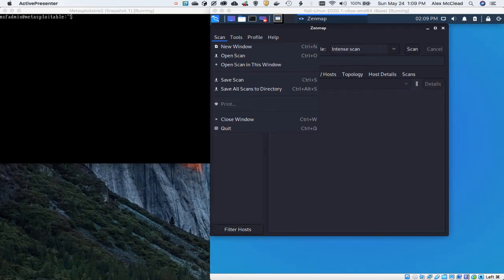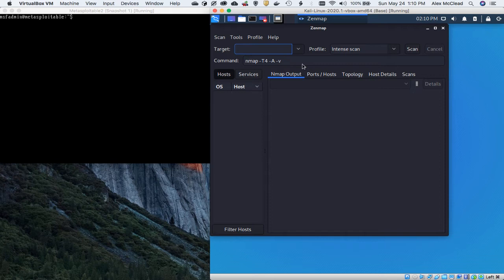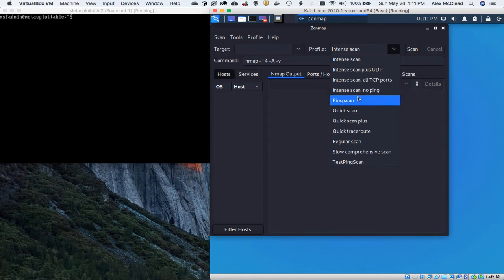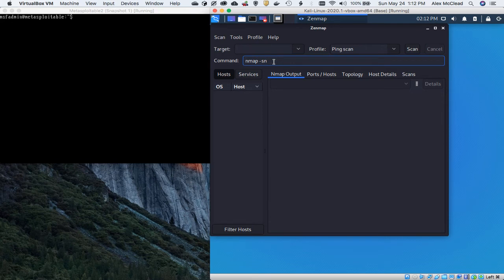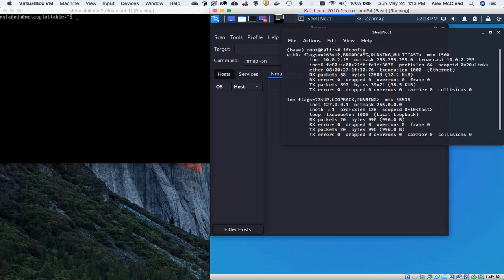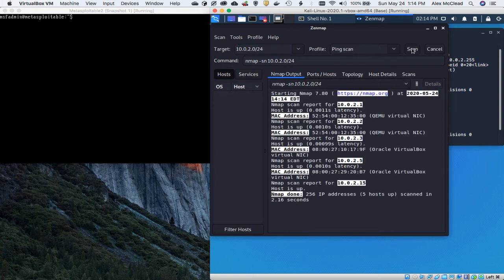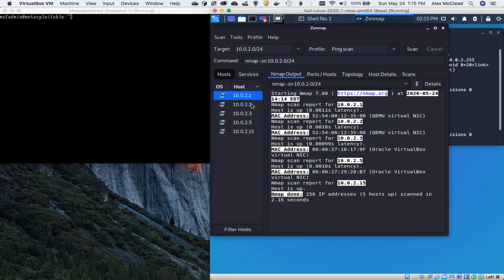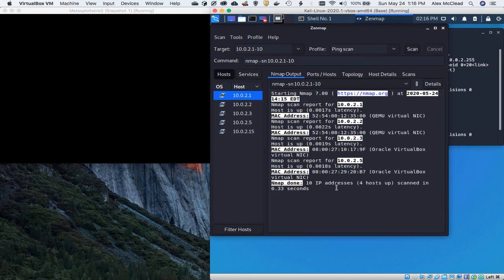Introduction to Nmap Part 2: Nmap GUI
This video covers os enumeration.